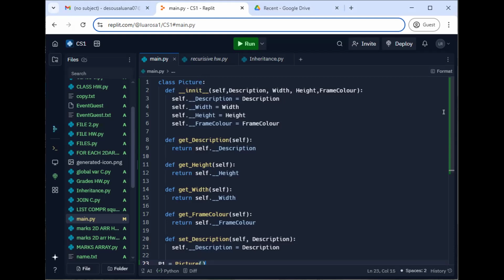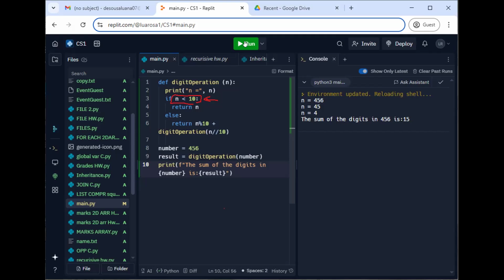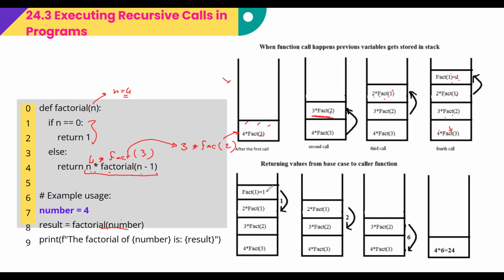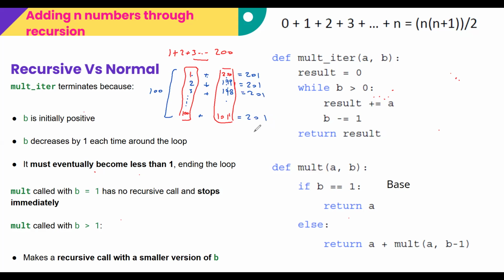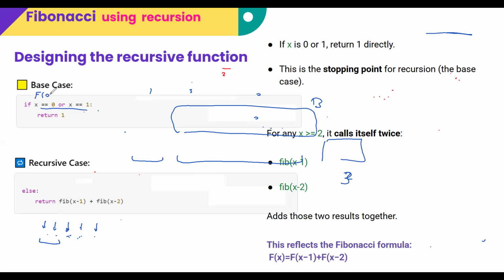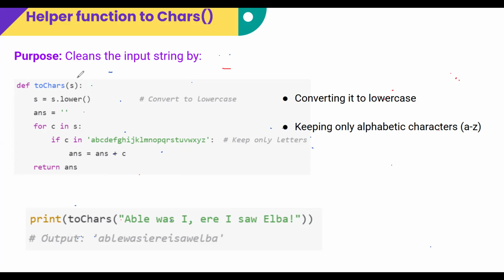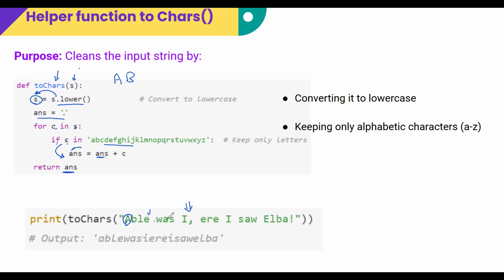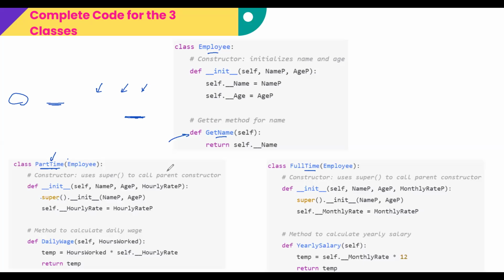A-Level Programming Class – Recursion, Inheritance & Computational Thinking | Class 15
In this advanced A-Level Computer Science session, Ahmed Elmalla works with Luana to enhance her understanding of object-oriented programming, recursion, and computational thinking. The class covers key concepts such as building a base Employee class for inheritance, implementing and testing recursive functions like Fibonacci and factorial, and applying efficient strategies using mathematical formulas.

Students will benefit from practical demonstrations in Python, insights into memory issues with recursion, and discussions about when to use iterative vs recursive approaches. The session also includes hands-on coding with string processing and inheritance verification using the super() function. This lesson is ideal for students preparing for A-Level coursework or final exams involving algorithms, class design, and abstraction.